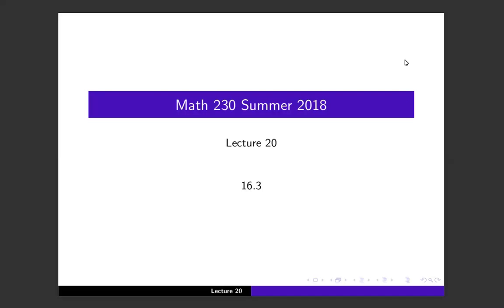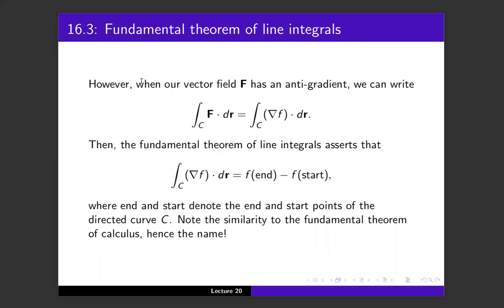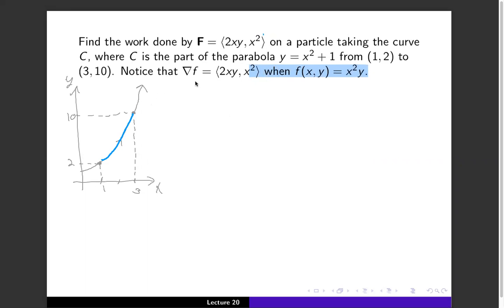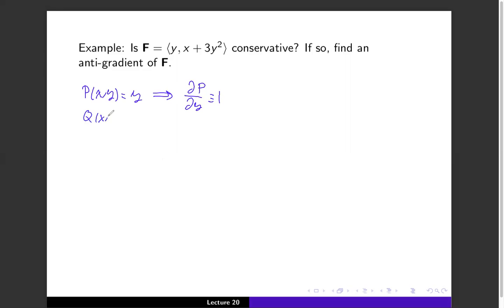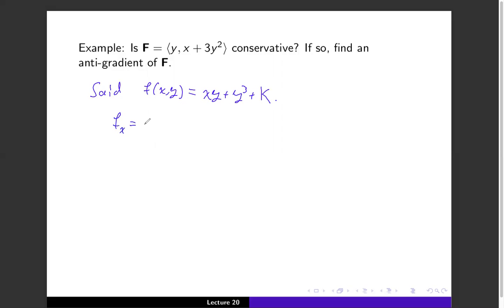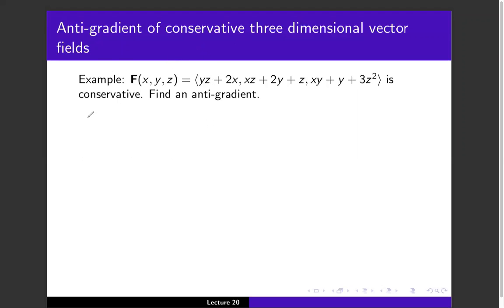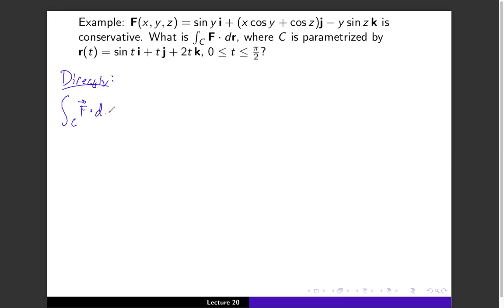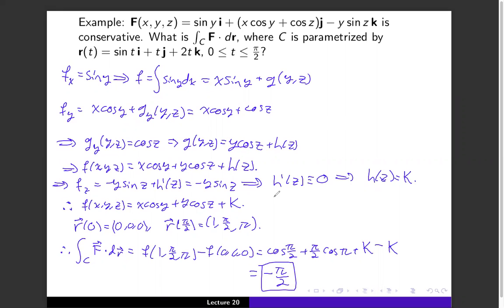230: Week 10 Lecture 2; 232: Week 4 Lecture 2